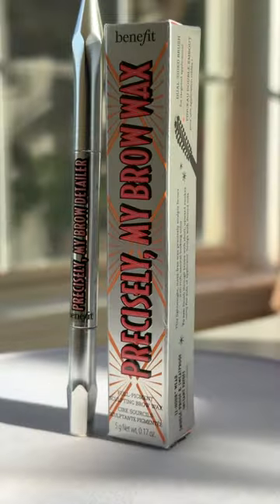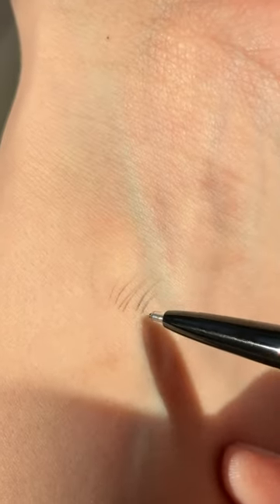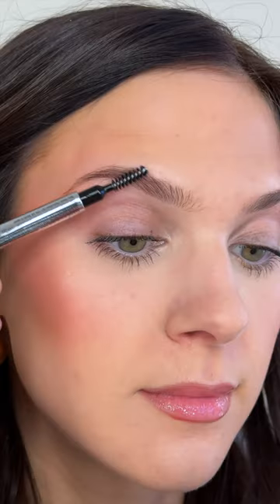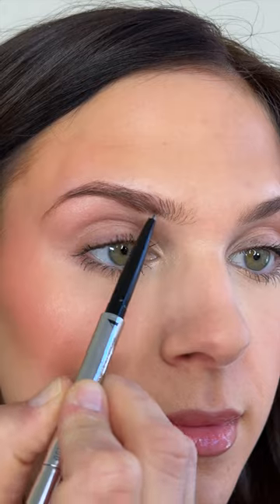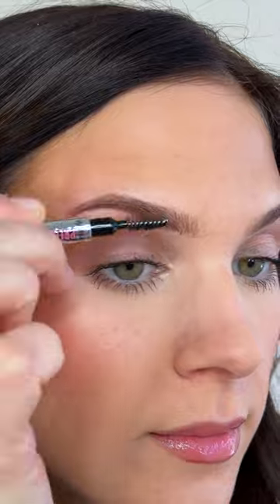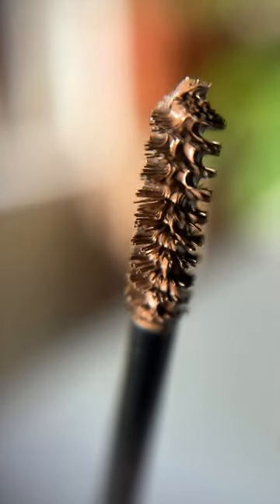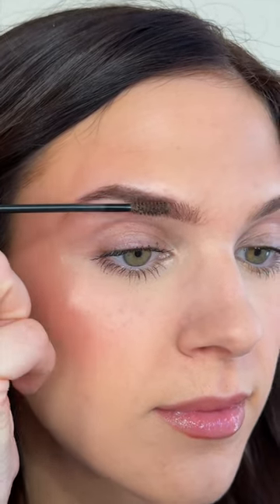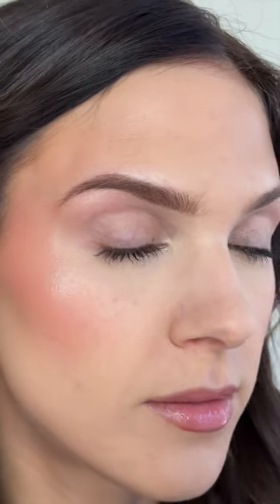NEW Benefit Precisely My, Brow Definer & Wax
I am OBSESSED with both of these products and I feel both would be ideal for beginners since they're so easy to use! I was able to do my brows super quick with this combo too and they're my new favorite brow products!